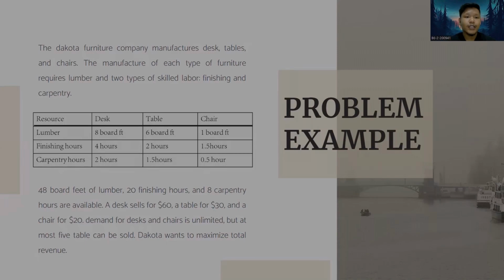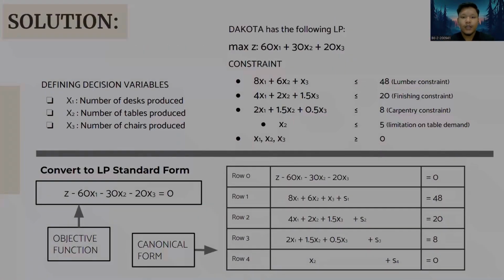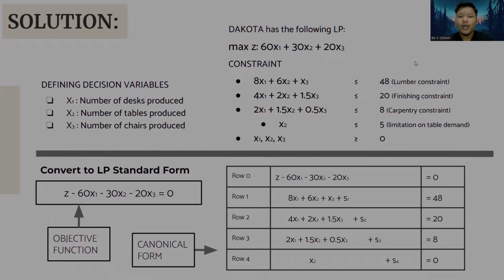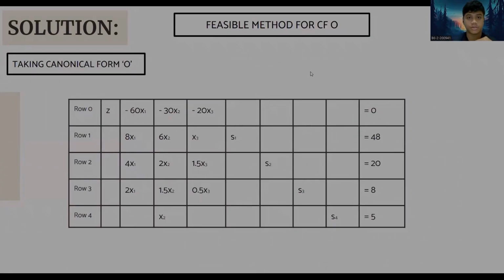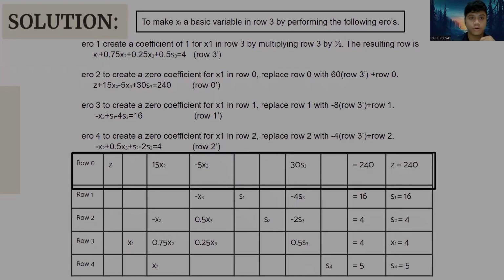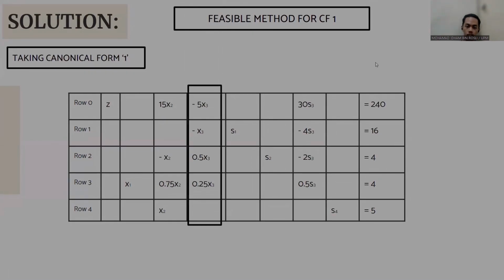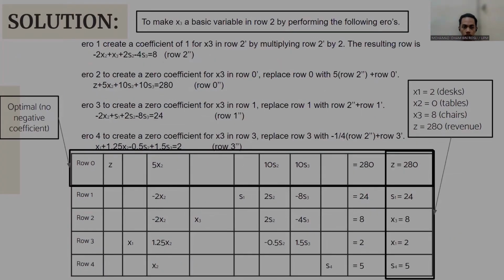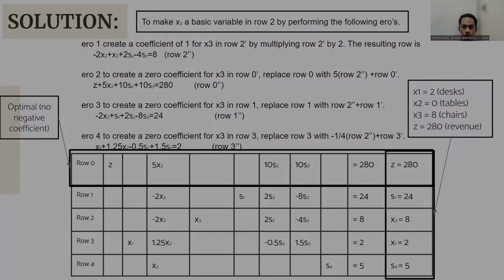EMM4713 - GP 6 SIMPLEX METHOD TASK WEEK 5